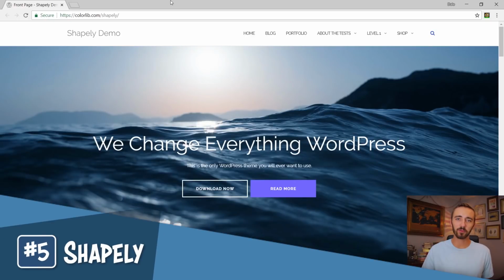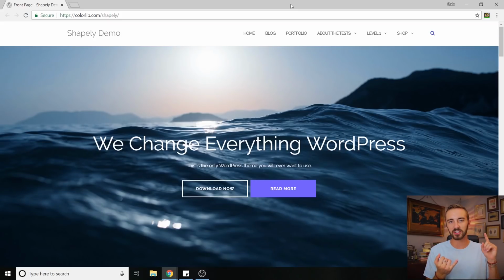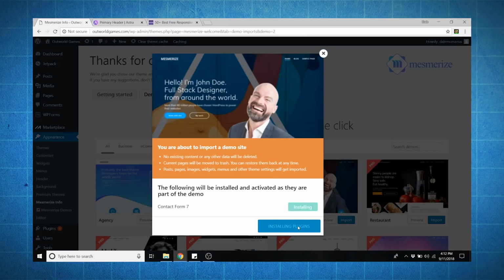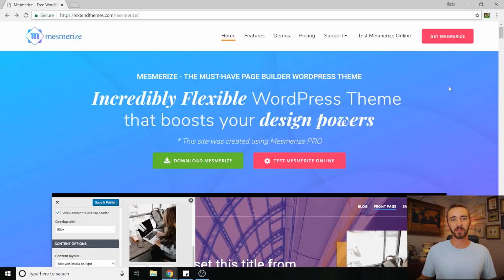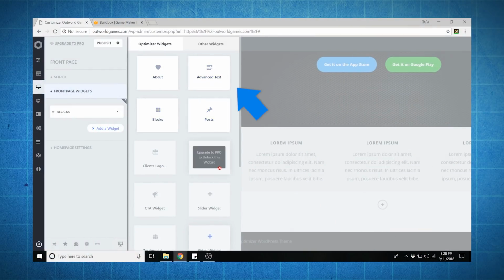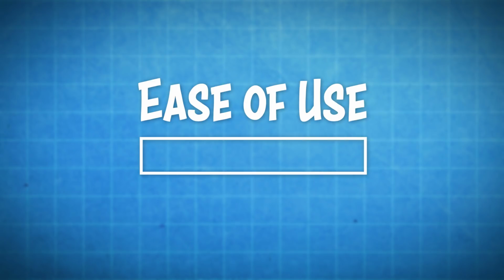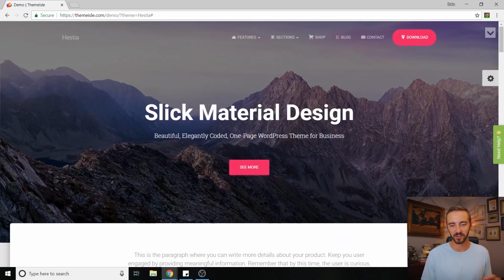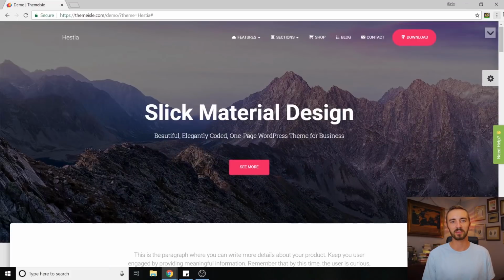Top 5 FREE & Best WordPress Themes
I've personally installed and tested a TON of free WordPress themes since I first started and these 5 are the BEST of the BEST for 2019! I rated these themes based on ease of use, clean design, and customization to help you select the one that will most fit your needs! However, I highly recommend going with a paid theme if you want to get serious with your website. You have A LOT more customization options and preset options to help you design some insane stuff. Hope you enjoy the video!

(Don't forget to download the ELEMENTOR plugin)